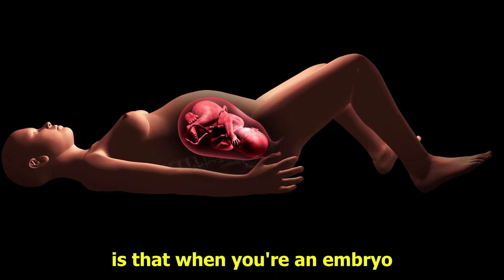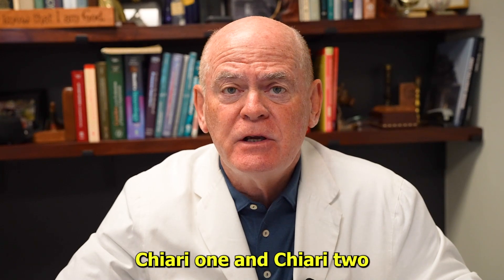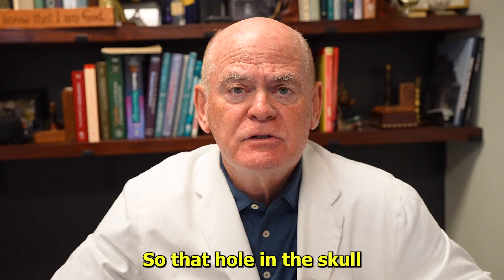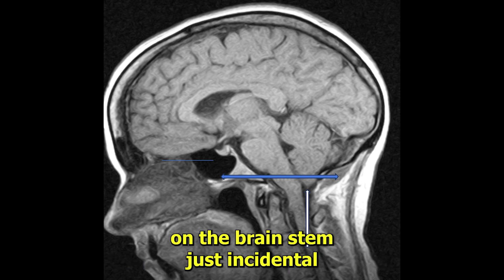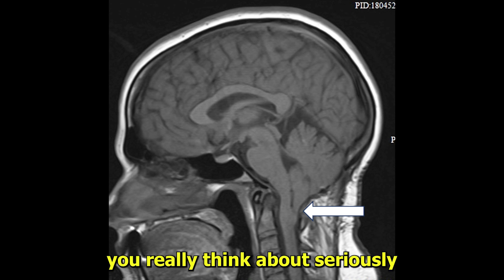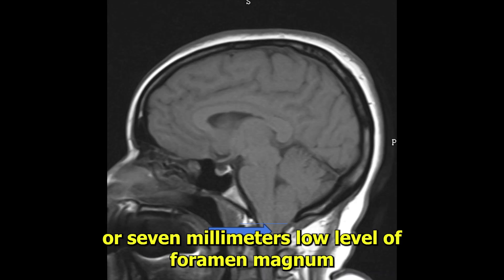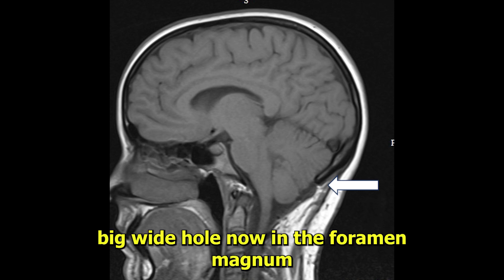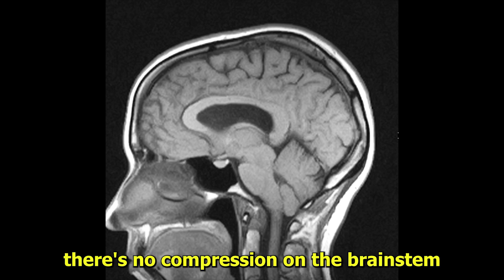Chiari Malformation The DEADLY Condition That's Hiding in Plain Sight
What Is Chiari Malformation? Symptoms, MRIs, and Treatment

If you've been diagnosed with Chiari Malformation or suspect you might have it, this video breaks down the key information you need to know. We explore Chiari 1 Malformation in-depth, explaining how the cerebellar tonsils can press into the spinal canal and what that means for your health. Using real MRI images, we show you how this condition is diagnosed and what the severity looks like at different stages.

From mild cases to more severe symptoms that require surgery, this video will help guide you through the process. We also discuss the importance of understanding your symptoms and working with an experienced neurosurgeon to determine the best course of action.